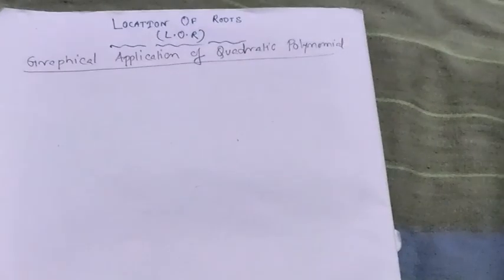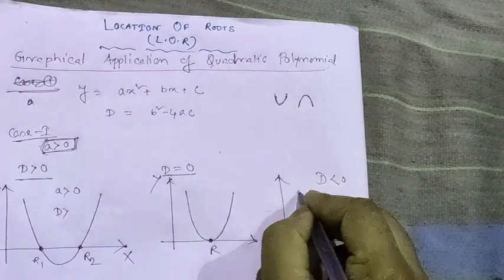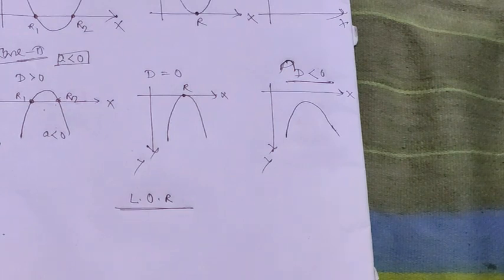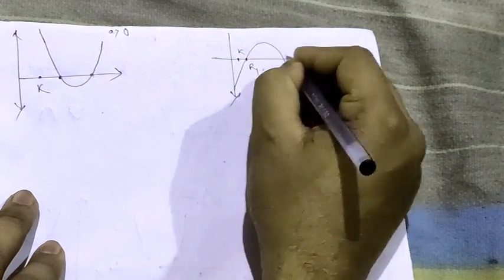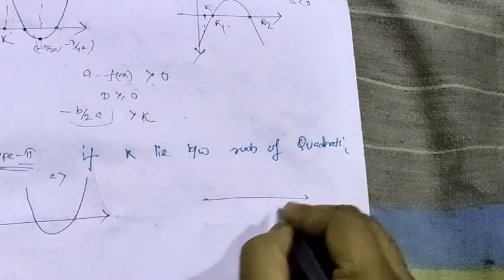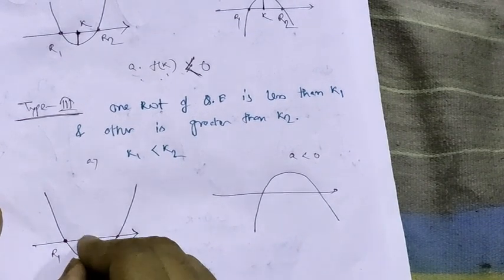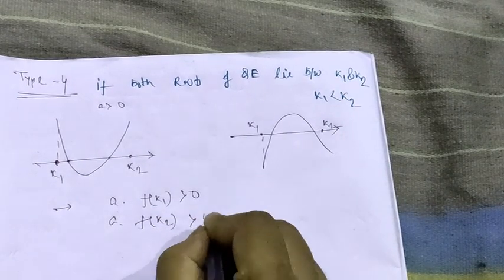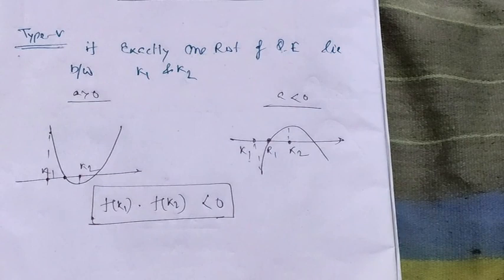LOCATION OF ROOTS.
Today the video is on the topic Location of roots. I heard many people telling that it is very hard to solve this part.
But i think it is one of the easiest part in the entire syllabus. Just you have to understand the basics of graph.

Drive link of the pdf.

_guria_monai_